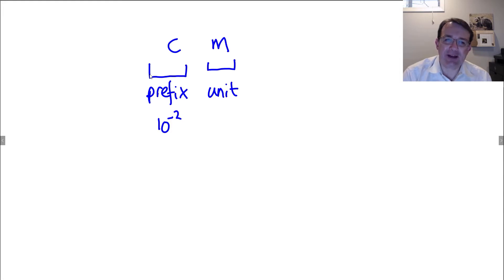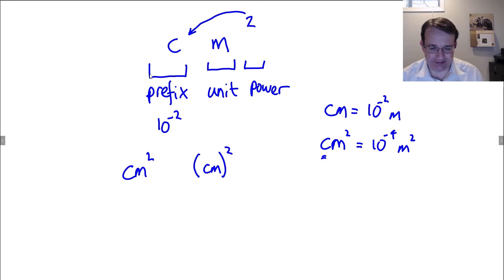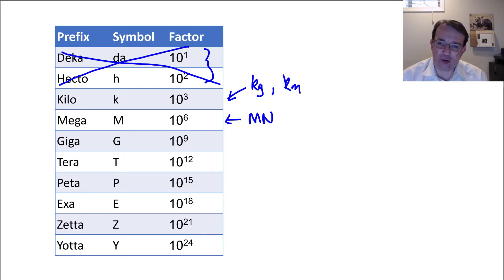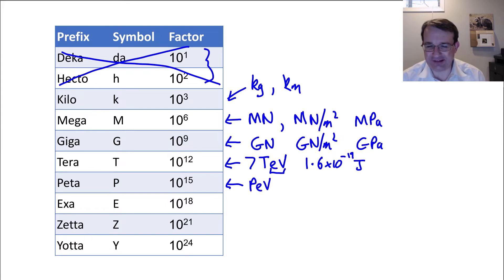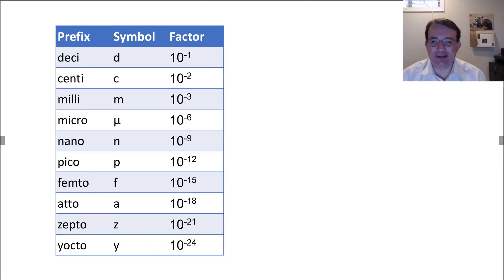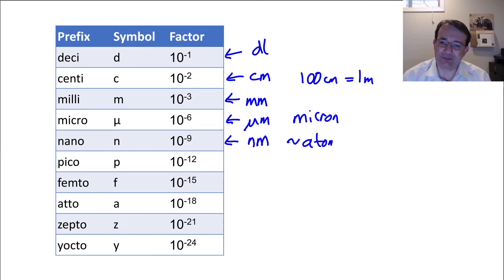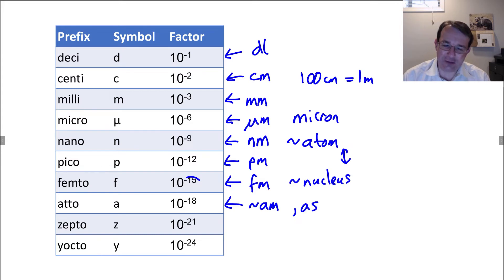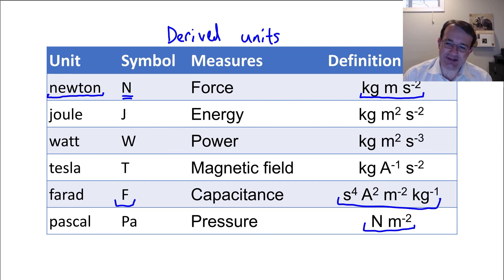PHYS 130 Introduction: Units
Video lecture for PHYS 130 at the University of Alberta. This is an introductory video which covers the SI unit system and why we use it in physics.